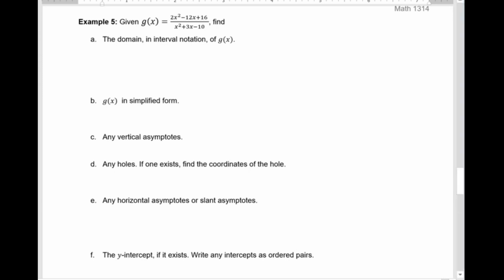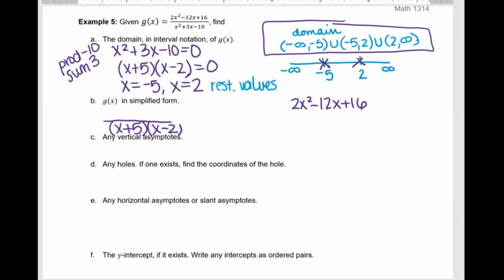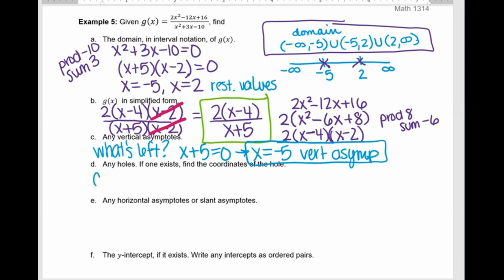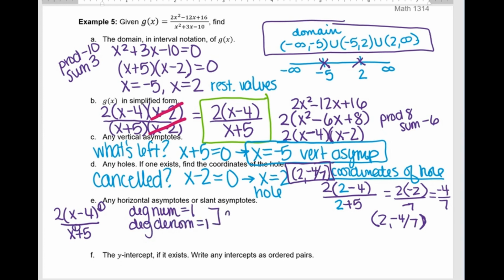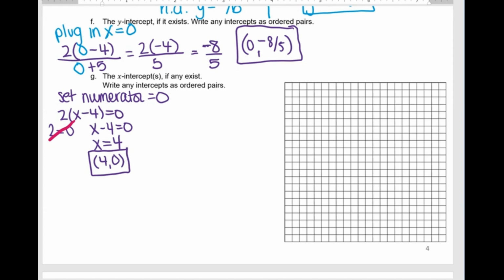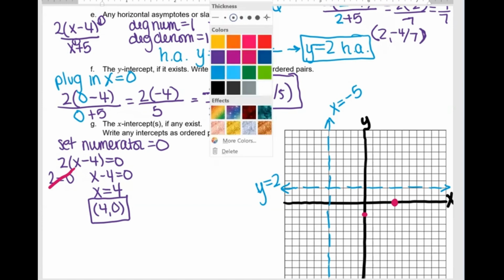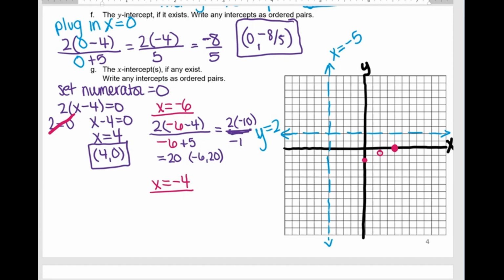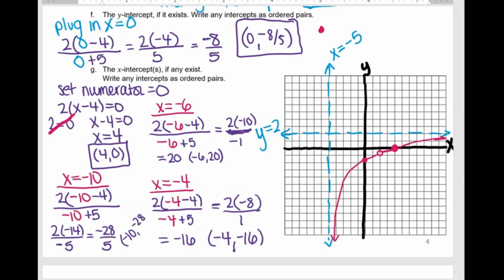Graphing a Rational Function that has a Hole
Given a rational function in standard form, we walk through how to find the domain, asymptotes, intercepts, and coordinates of the hole that exists for the function. Then we use that information to graph the rational function.